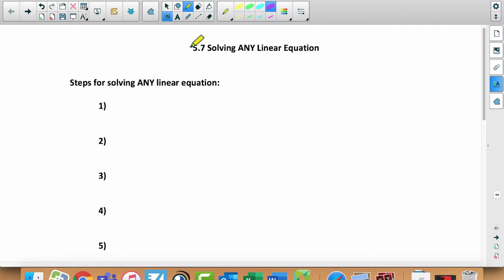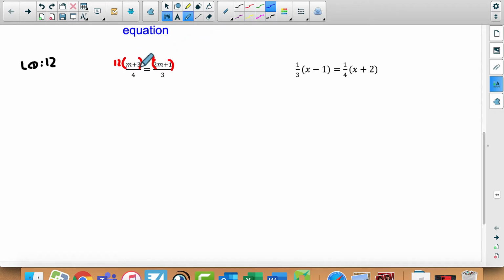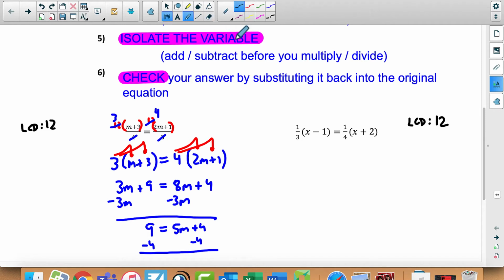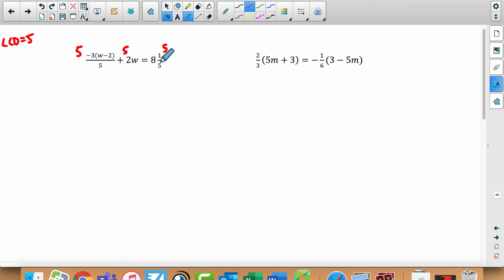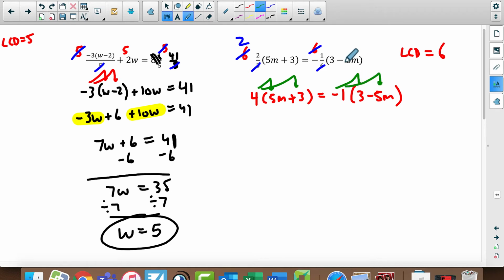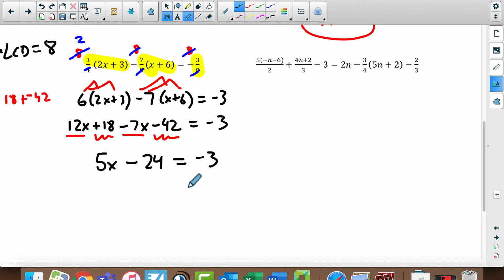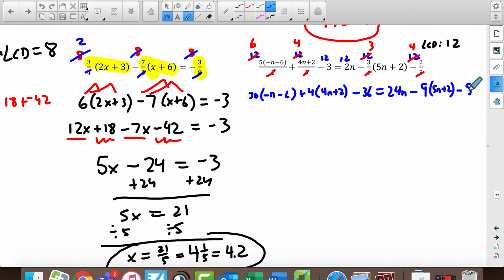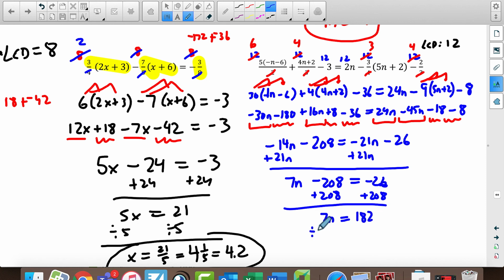5.7 Solving ANY Linear Equation